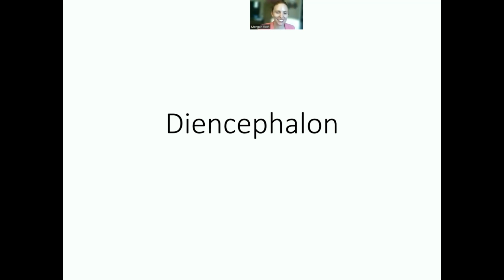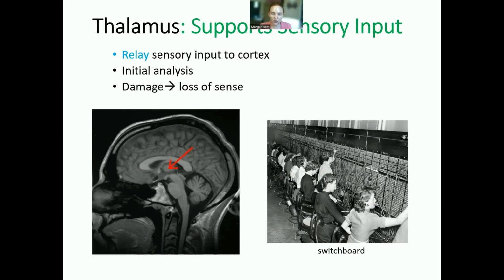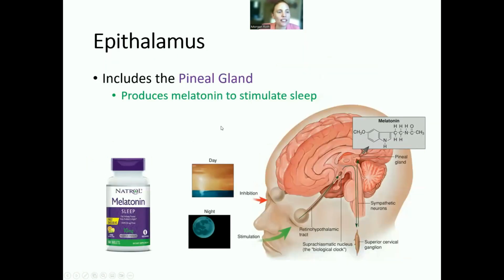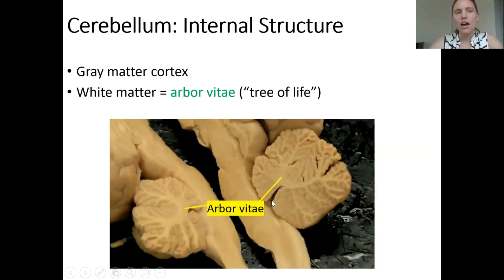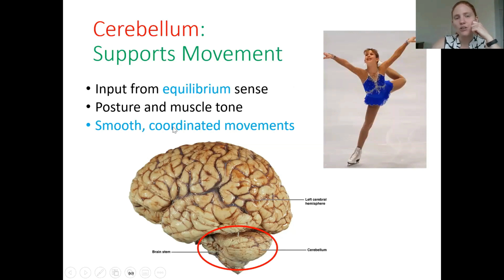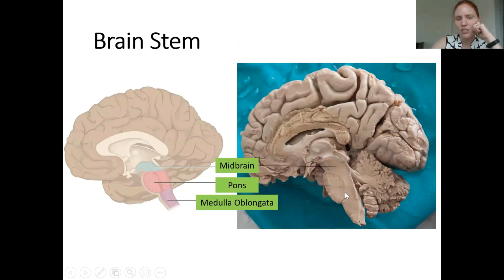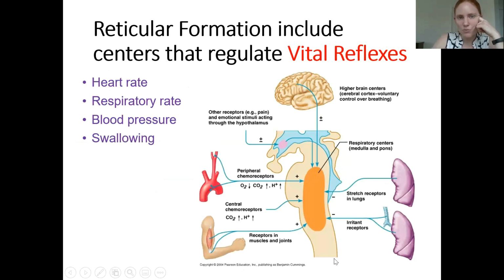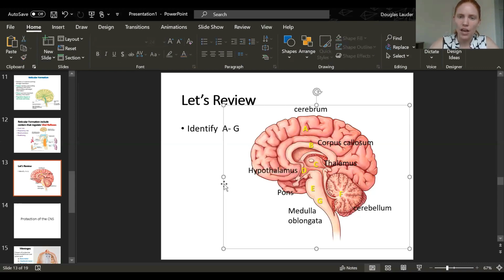CNS diencephalon, hindbrain, and brainstem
Second Piece of the CNS Lecture